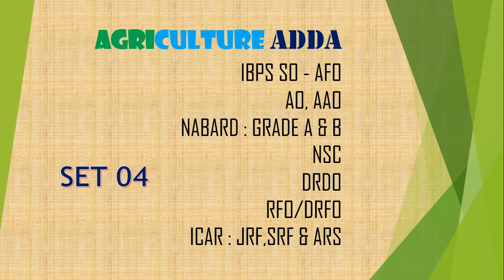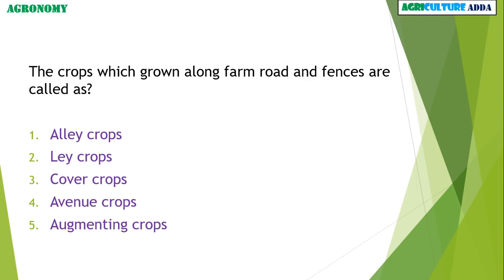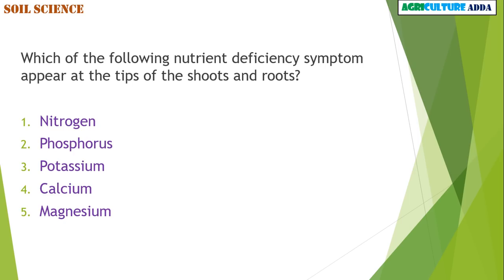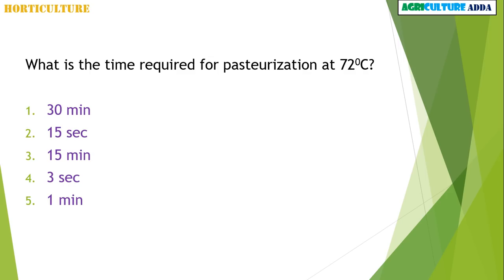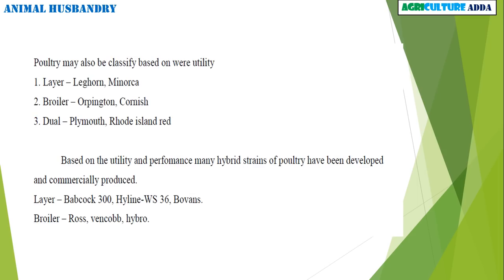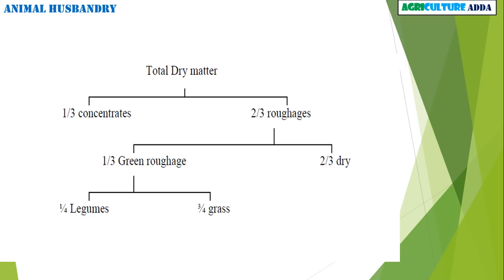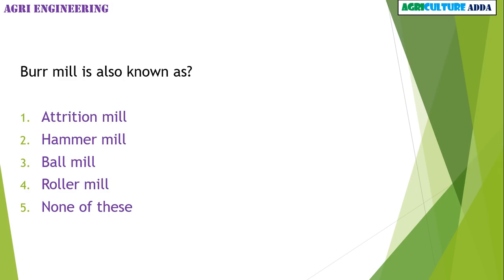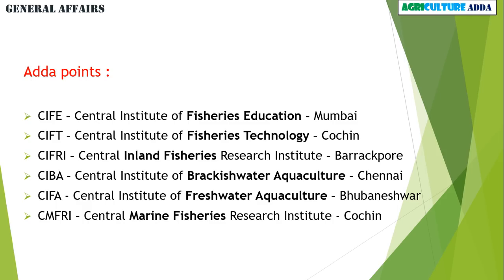IBPS AFO most expected questions Set 04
Make sure you selection this time